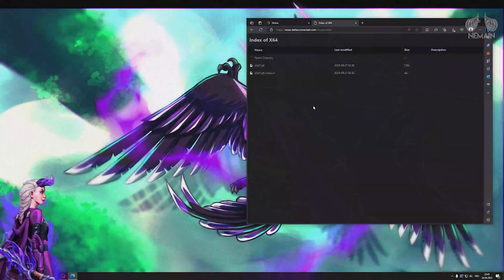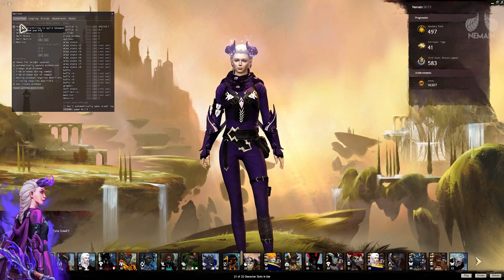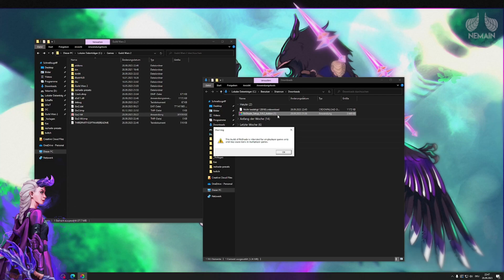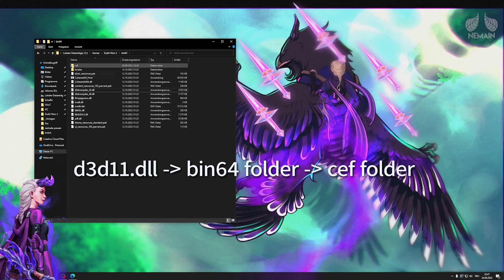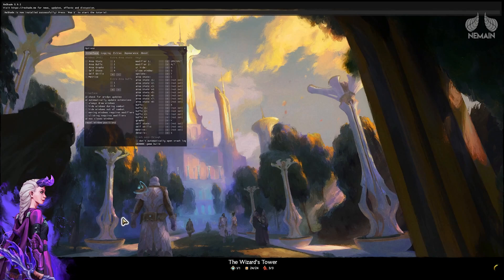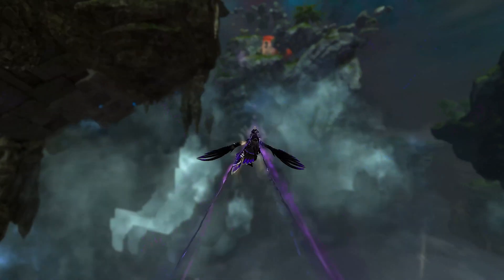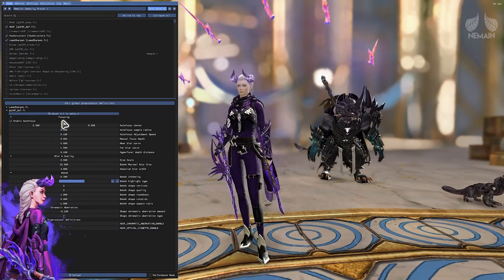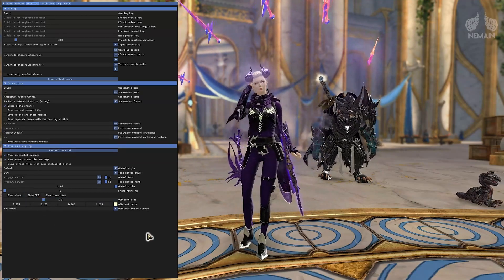How to run ReShade & arcdps together + fix DoF effect (2024) | Guild Wars 2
Hello everyone! I hope this video can help you with setting up ReShade and arcdps since I've seen many people struggle with exactly that!
00:00 Intro
00:12 Installing arcdps
01:24 Installing ReShade
03:02 Renaming the files
04:14 Brief ReShade explanation
04:46 How to get the DoF (blur) effect working correctly
06:11 Playing around with the DoF effects
06:56 Disabling ReShade's FPS Counter

NOTE: This might not work if there just recently was a patch in Guild Wars 2 since arcdps needs to get updated first. If that is the case, wait a few days for the updated arcdps file and try again.

In case the way shown in the video does not work for you, you can try this as an alternative:
Move the dxgi.dll file to the same location as your d3d11.dll.

If you are interested in joining our Fashion / Screenshot / Art - focussed communtiy, come say hi